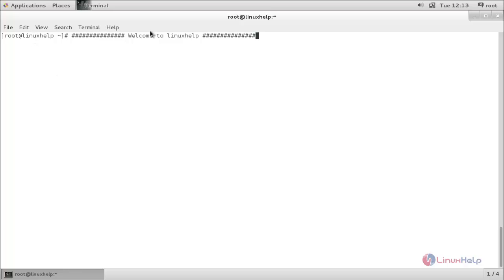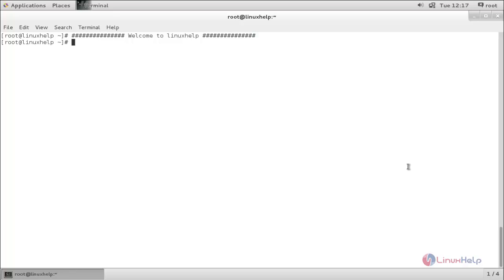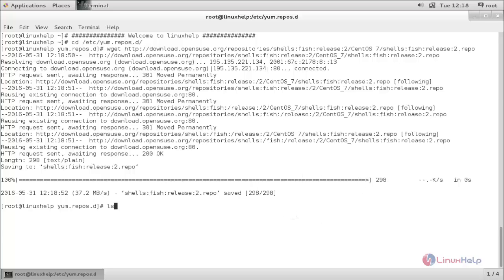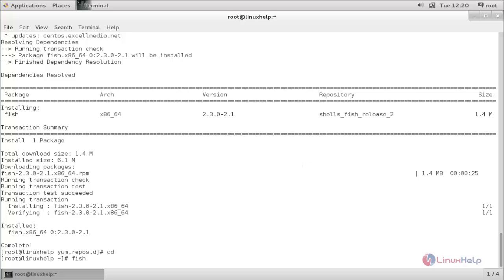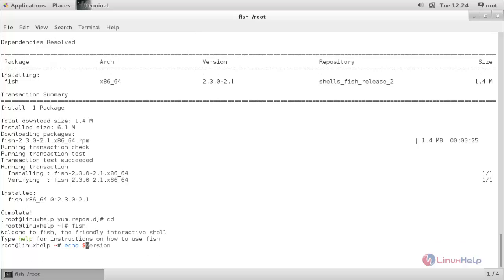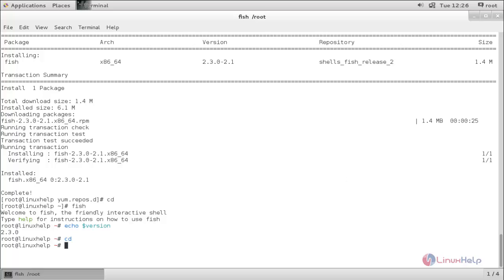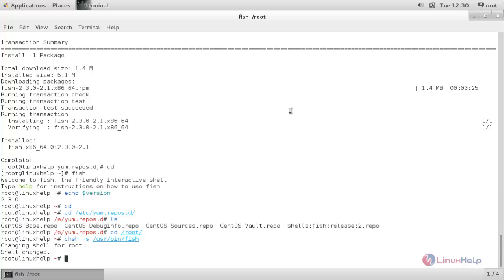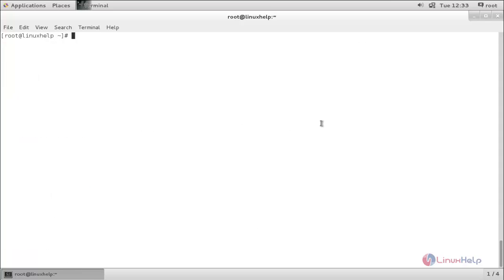How to Install Fish - Friendly Interactive Shell in Linux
This video illustrates how to Install Fish in Linux. It provides user friendly and very interactive environment for linux users.